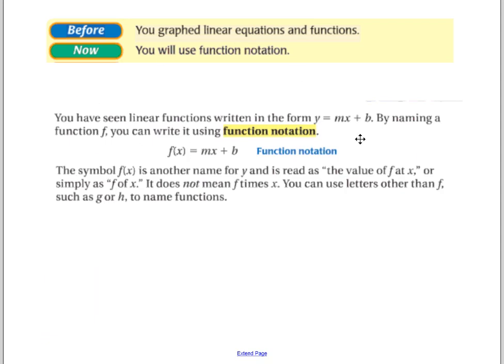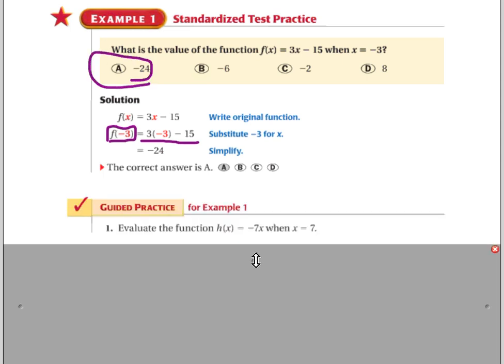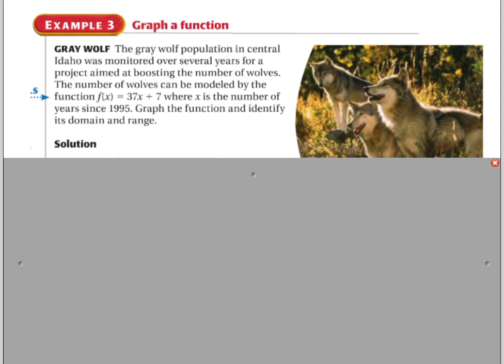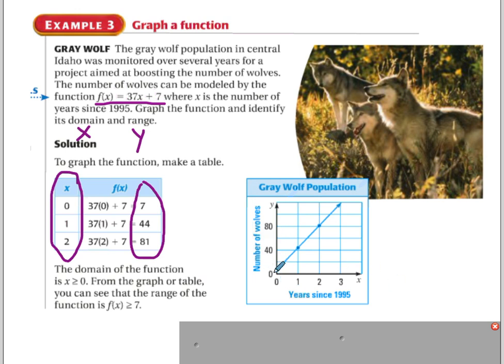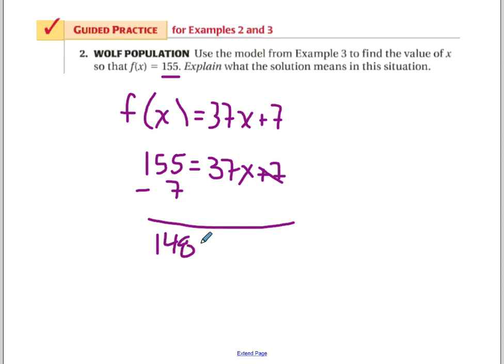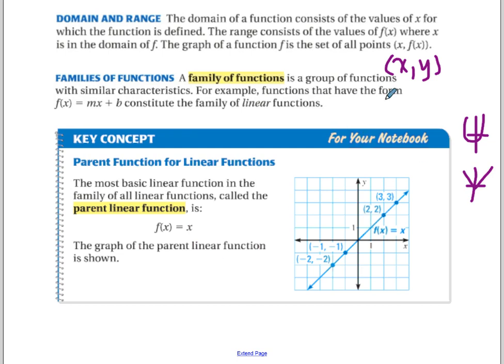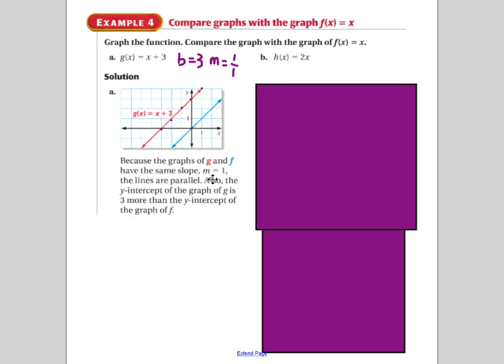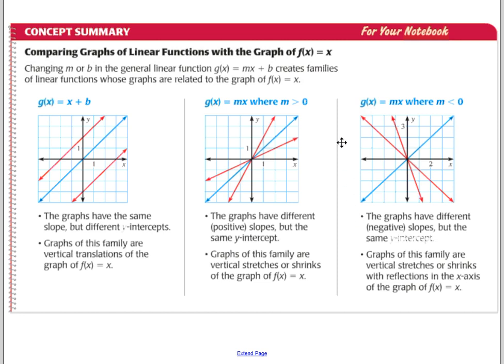Graph Linear Functions - 4.7